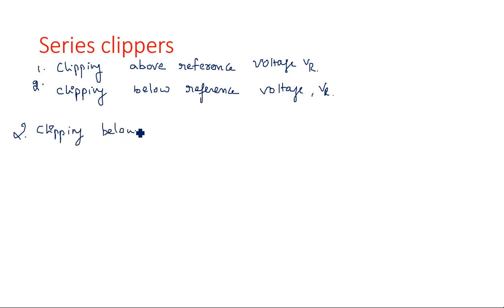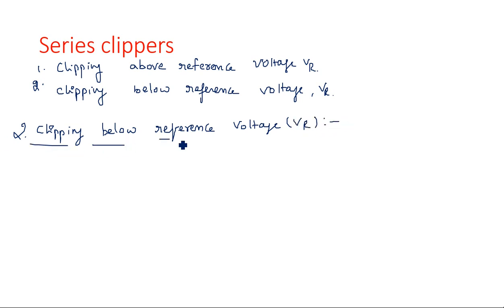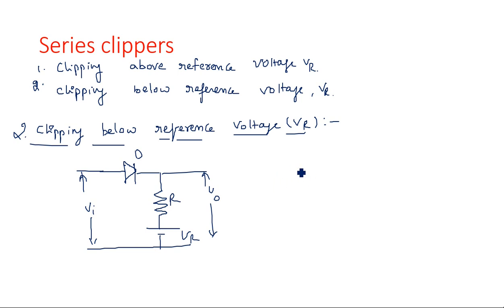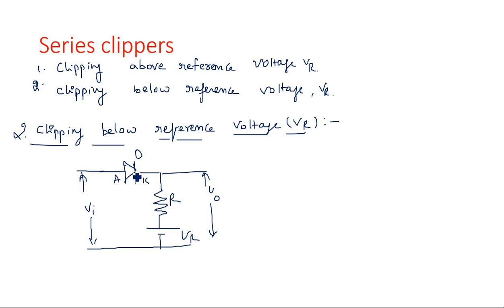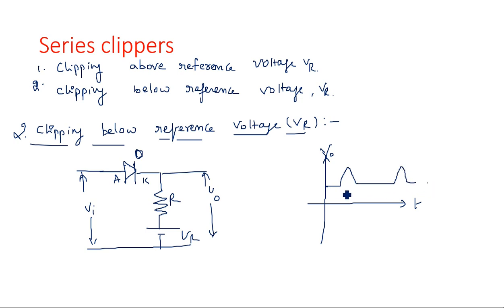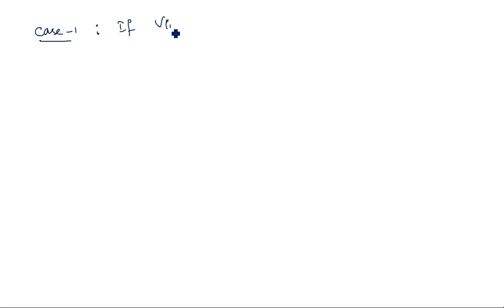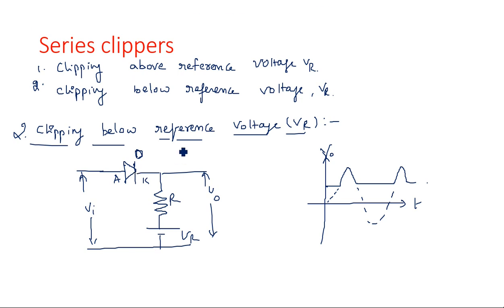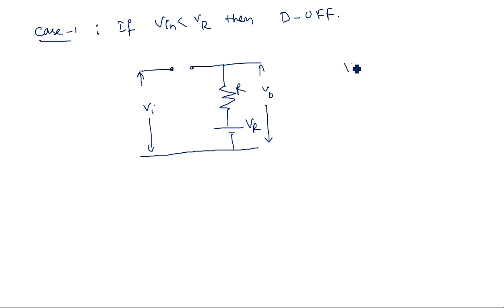Series clippers | Below Reference Voltage | Part-2/2 | PDC | Pulse Digital Circuits | Lec-25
Pulse Digital Circuits ( PDC ) - Non linear wave shaping
Series clippers
Transfer Characteristics
Clipping Below Reference Voltage